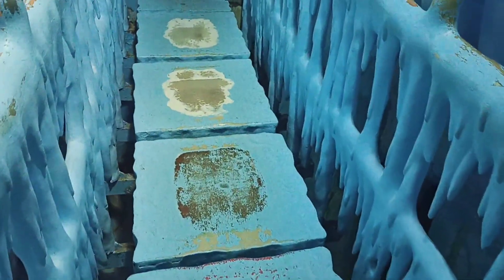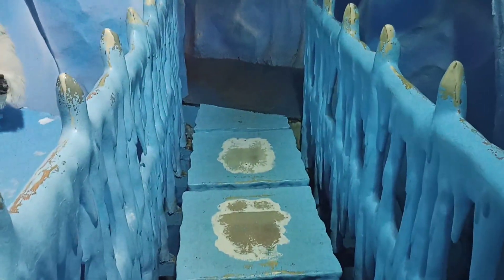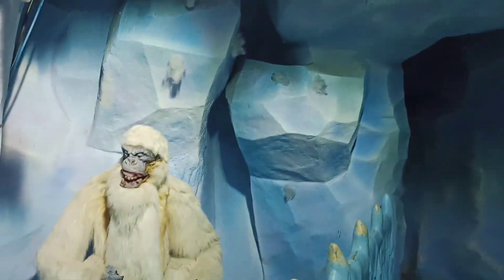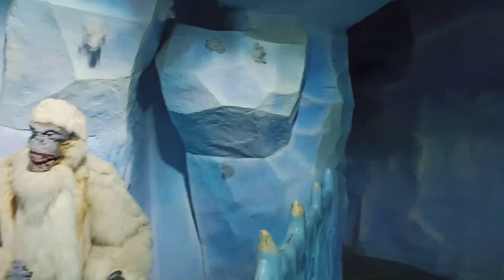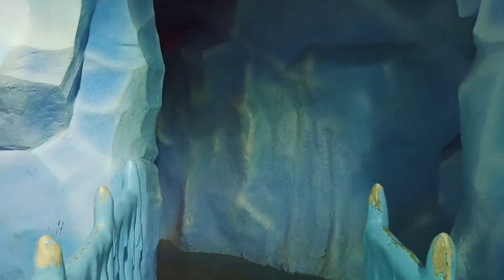Borasura Scary House | Haunted House Ramoji Film City | Scary House In Fundustan | 2K23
Enter Asia's first interactive walk-through of a scare - A magician's workshop at Ramoji Film City. The 7,200 sq. ft maze of mystery will curdle any brave-heart's blood, for the first time.